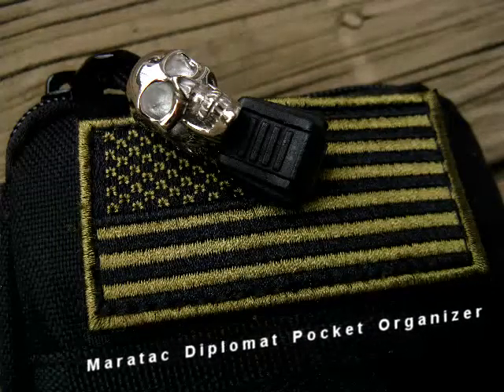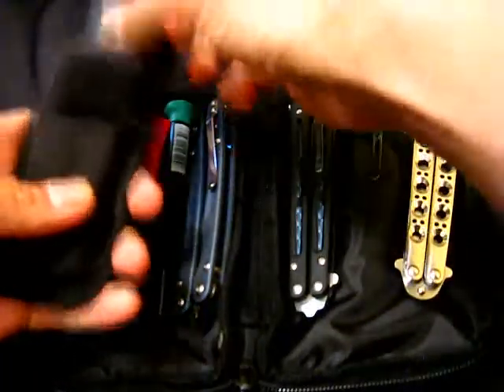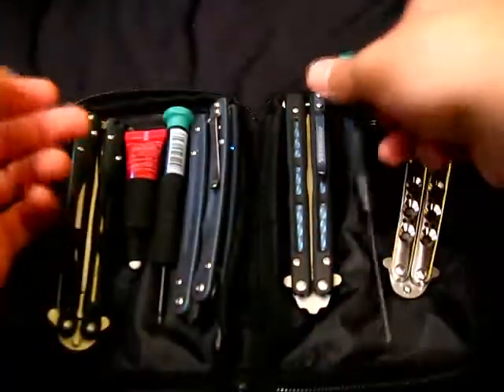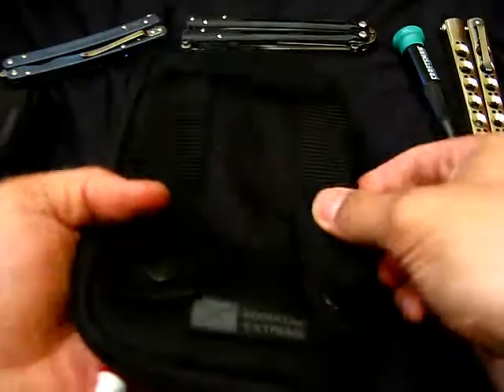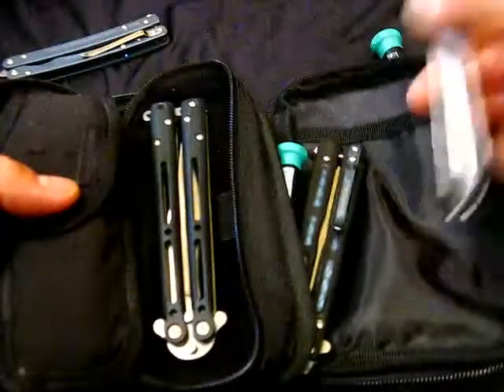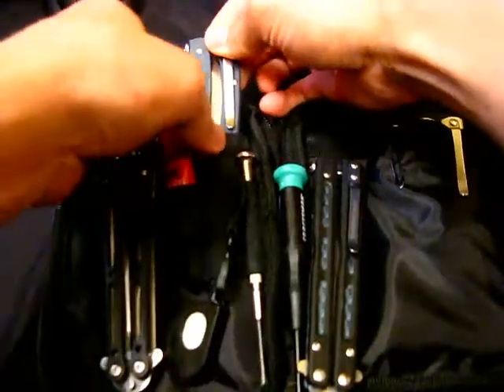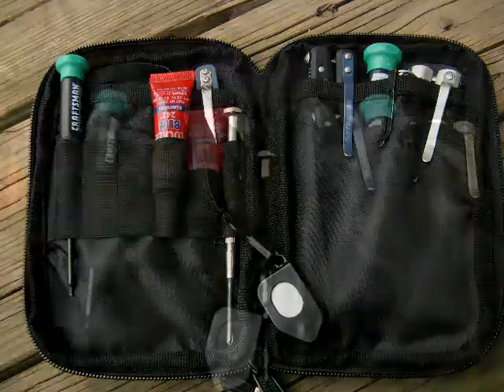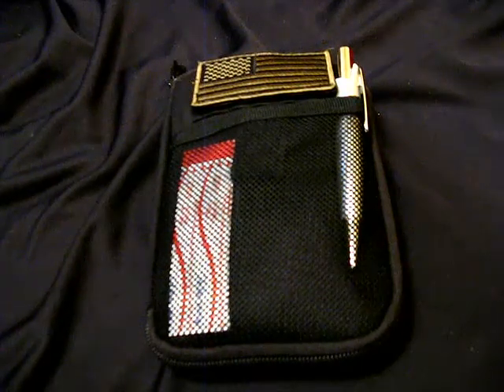Maratac - Diplomat Pocket Organizer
A great way to carry all your knives/tools in one package.